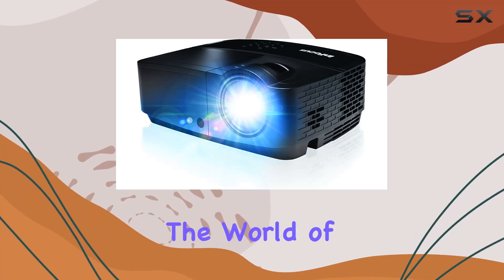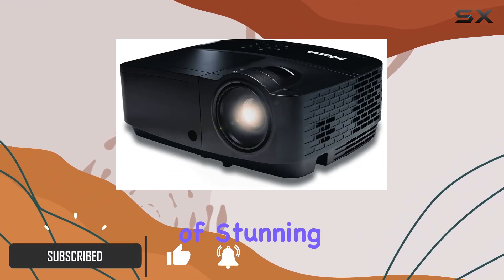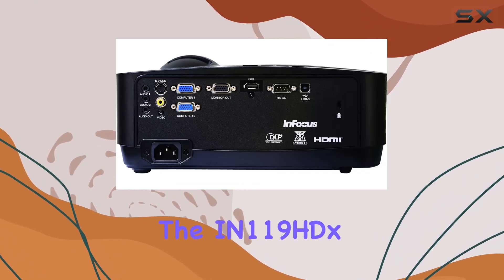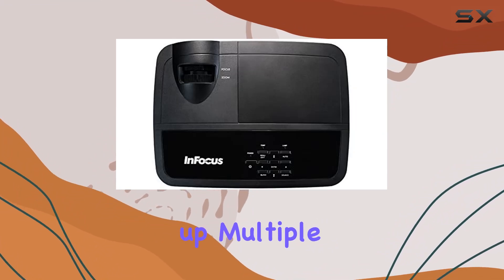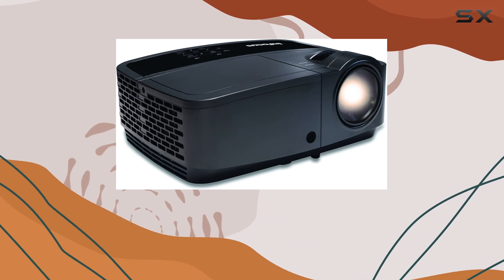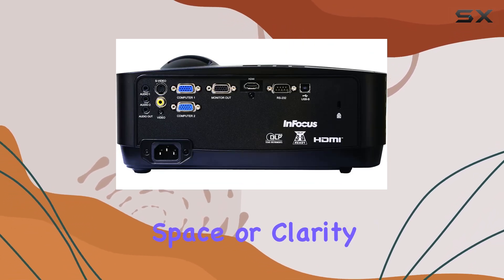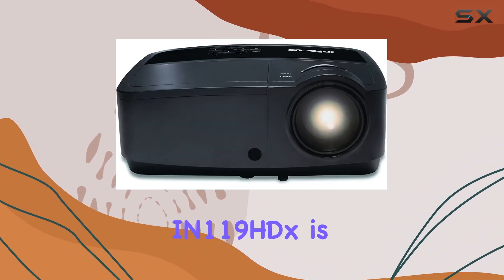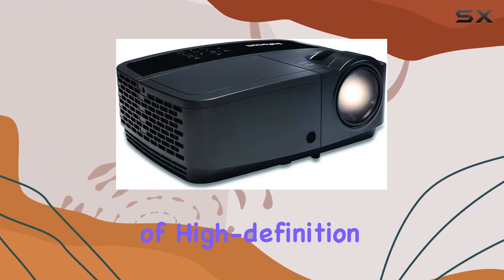InFocus IN119HDx 1080p DLP Business Projector: Unveiling the Ultimate Visual Experience!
0:00 Intro
0:06 Review

Things that we mentioned in this video:
InFocus IN119HDx 1080p DLP : B00XIPJ4JW